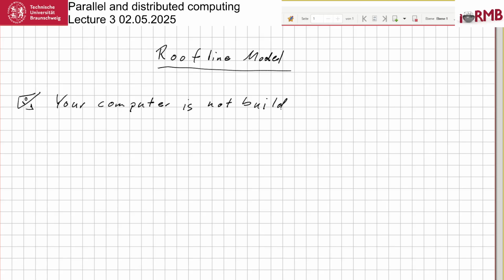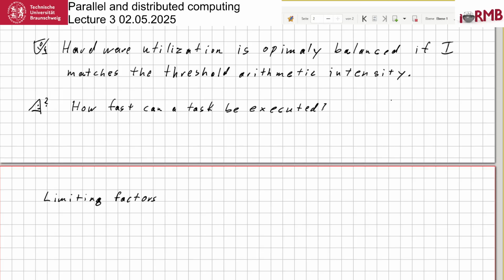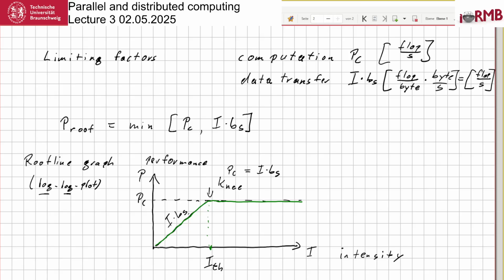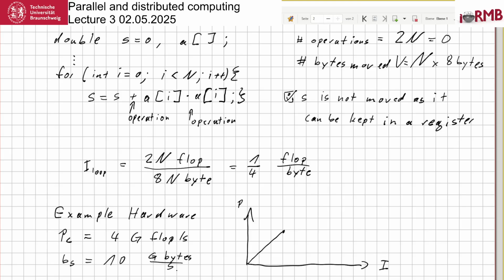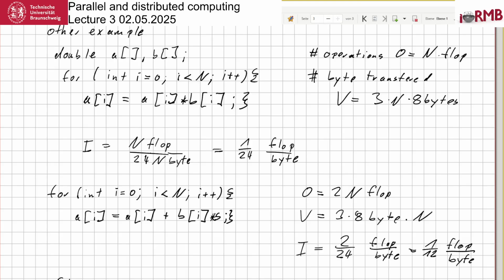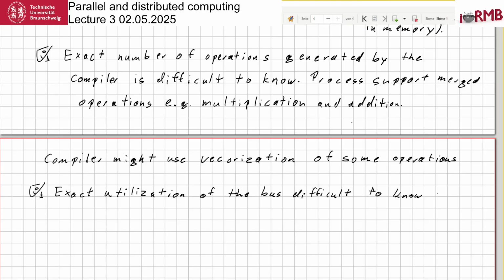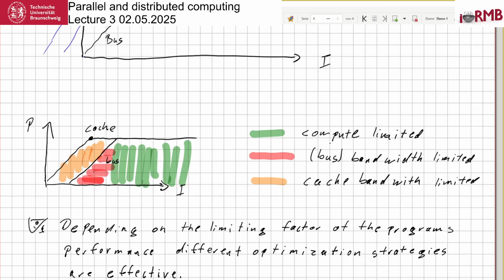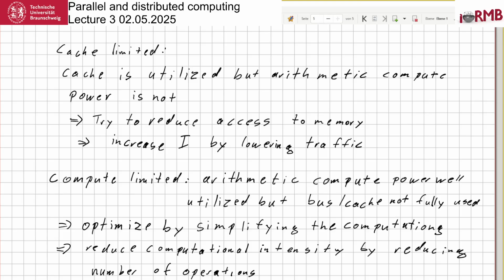Parallel and Distributed Computing 3: Roofline model